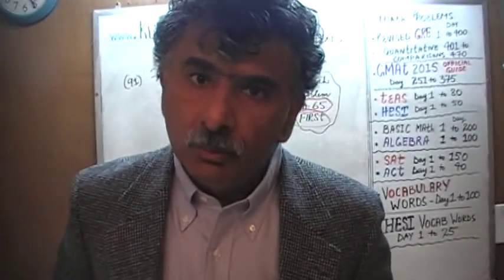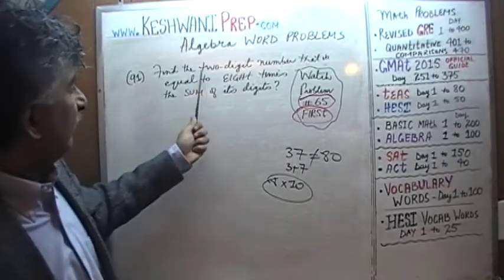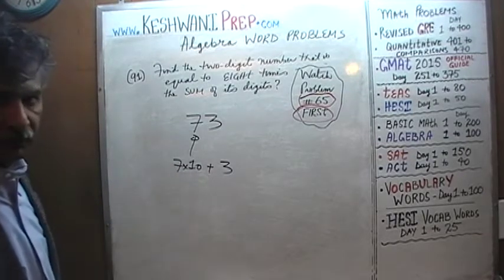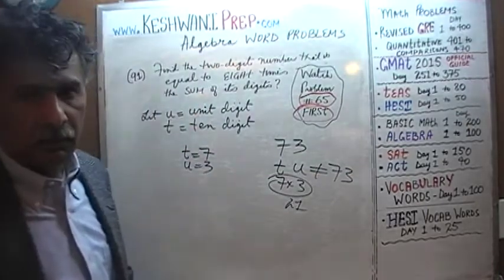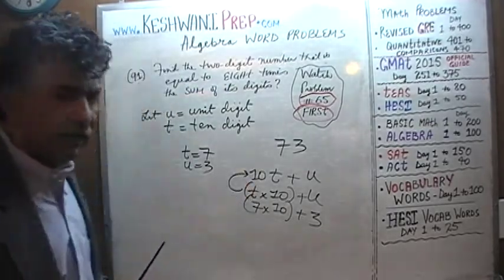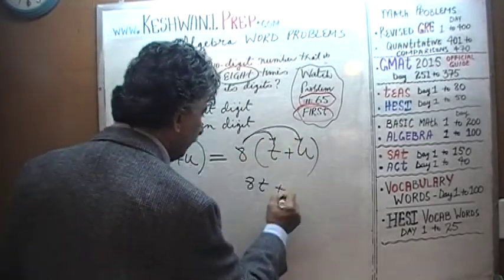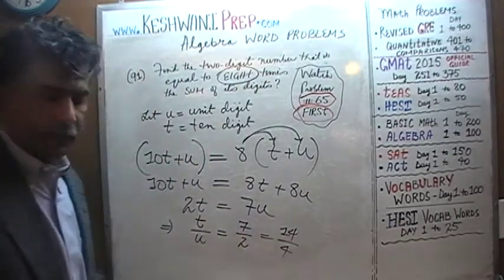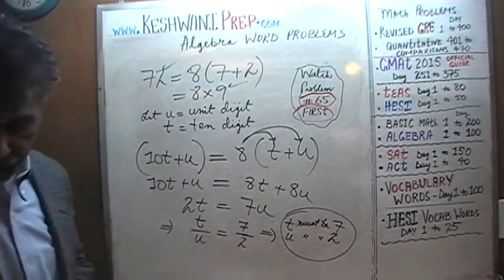Algebra Word Problems 91-92, Online Prep Tutor, GRE, GMAT, TEAS, HESI, SAT, ACT, TOEFL and IELTS